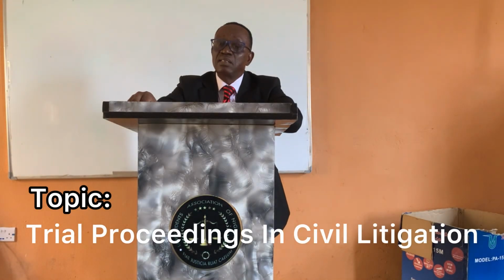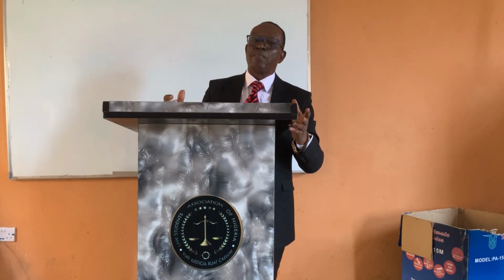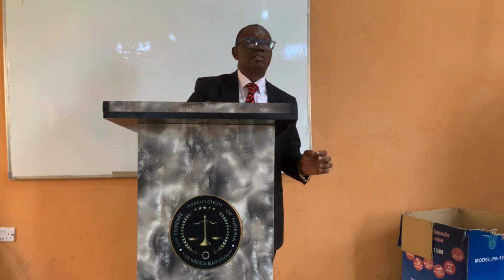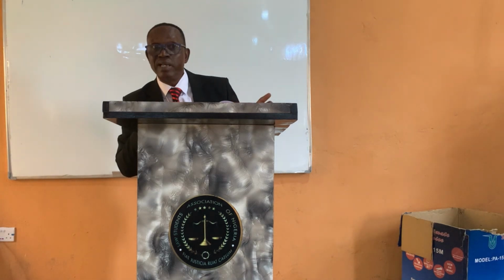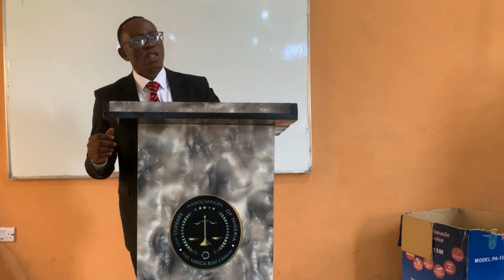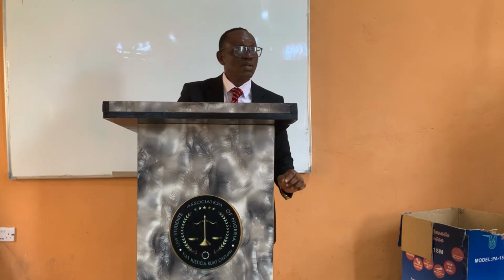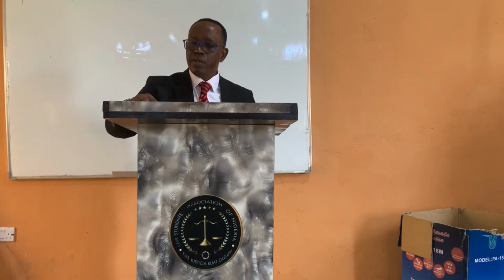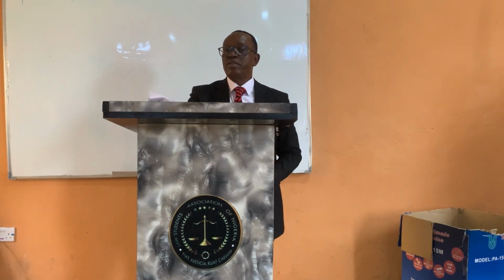TRIAL PROCEEDINGS IN CIVIL LITIGATION AND HOW TO EQUIP YOUR CLIENT FOR TRIAL